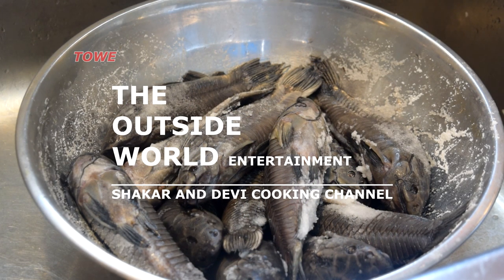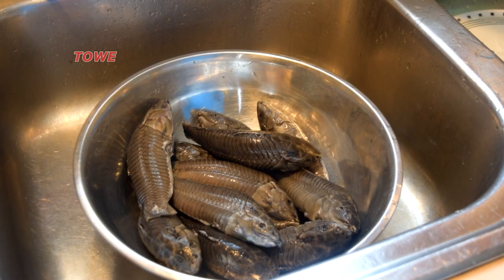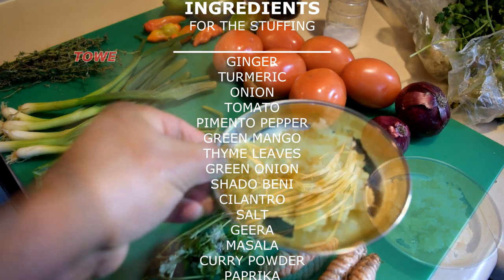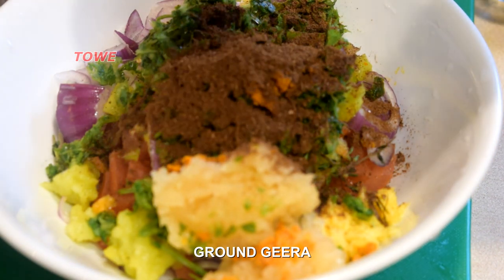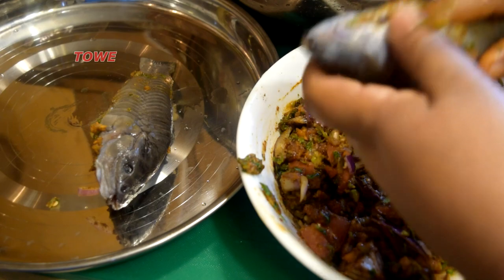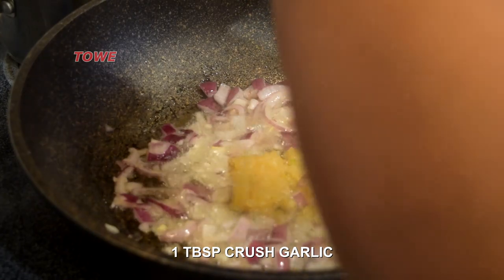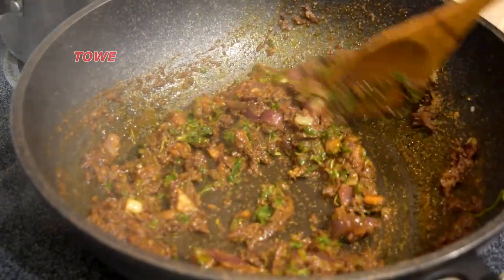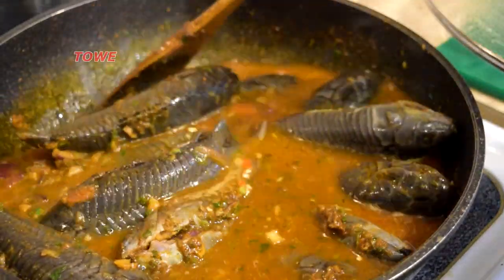Trinidadian style curried cascadoo /Guyanese Hassar curry. A Guyanese delicacy.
Delicious curry hassar stuffed with fresh ingredients and spices then cooked in coconut cream the way our Trinidadian friends do it. Guyanese delicacy.

12 hassar/cascadoo clean and washed with lemon
2 tomatoes finely chopped
1 onion finely chopped
10 cloves garlic chopped
 salt
thyme
1 tbsp curry powder
1 tbsp roasted geera
1 tbsp ground masala
1 tbsp duck and goat curry powder
1 tbsp paprika
green onions
ginger
fresh turmeric
2 pimento pepper chopped
1 hot pepper
shadow beni
cilantro
2 tbsp vegetable oil
2 cups coconut milk